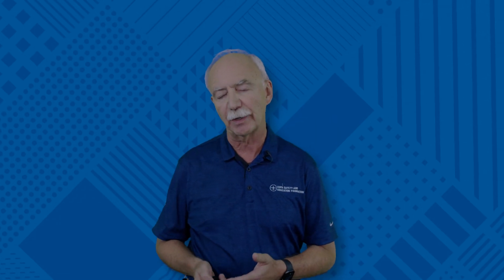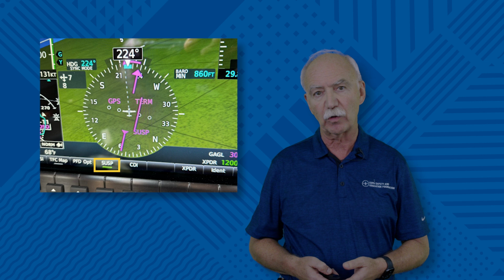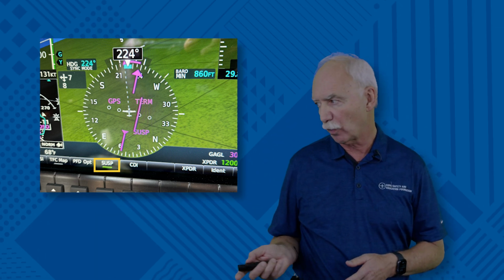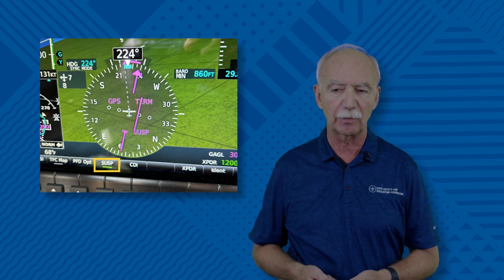CPPPNow: Brian Turrisi - OBS and Suspend Function